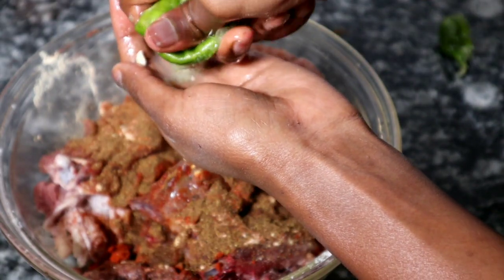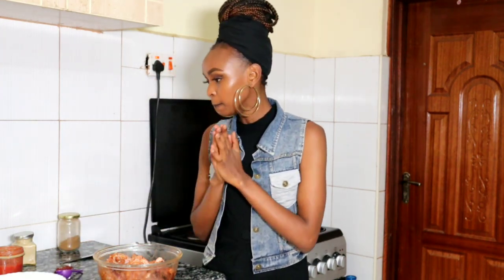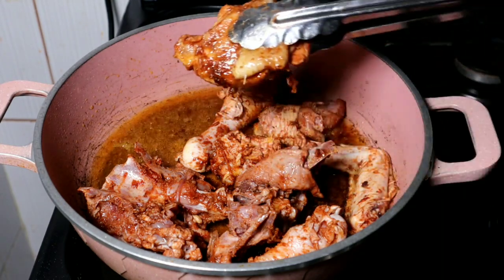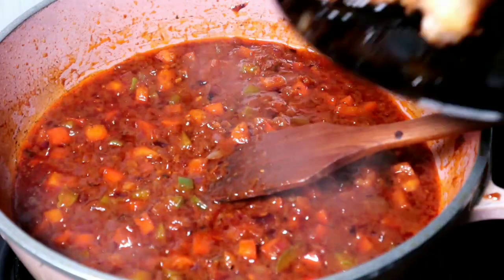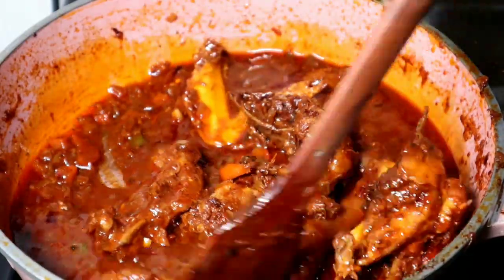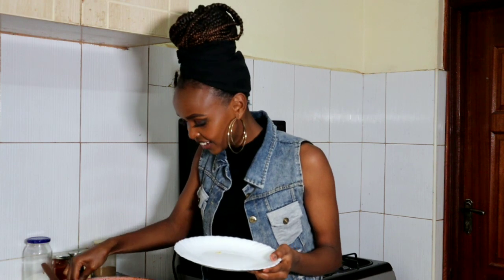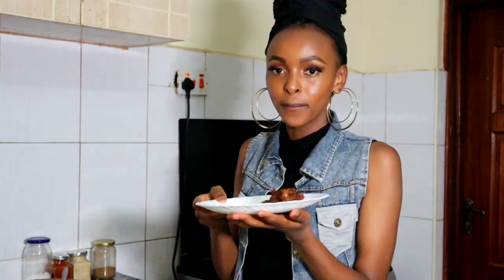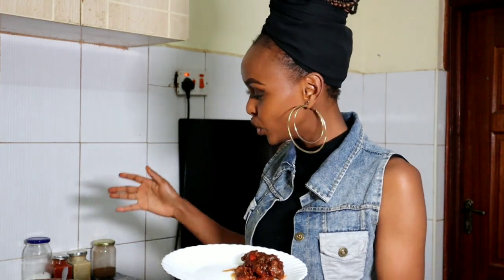HOW TO COOK CHICKEN WET FRY \\ + GIVEAWAY ALERT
ALL YOU HAVE TO DO TO WIN IS
1. TAKE A SCREENSHOT OF THE POSTER IN THE VIDEO
2. POST IT ON YOUR ISTAGRAM FEED
3. TAG ME @WAIRIMU._EATS AND ALSO YOUR FRIENDS

PICTURE WITH THE MOST LIKES WINS THE GIVEAWAY AND THE OTHER NINE COME WITH ME FOR THE PICNIC

for abnormally delicious recipe